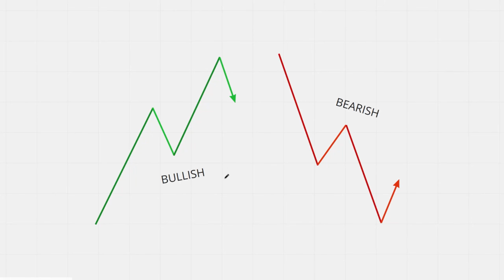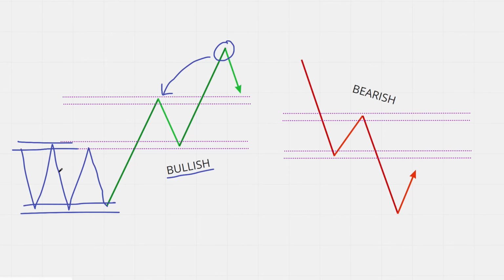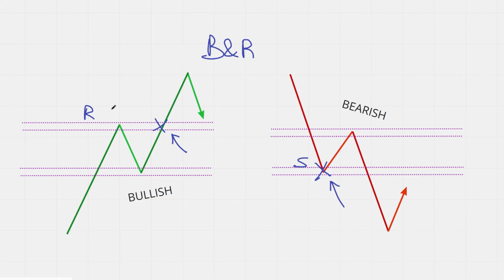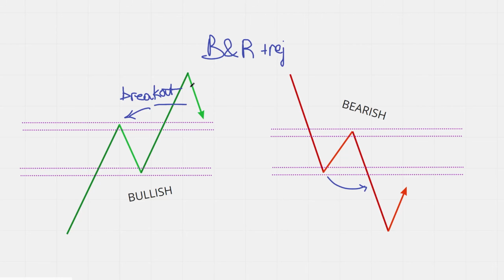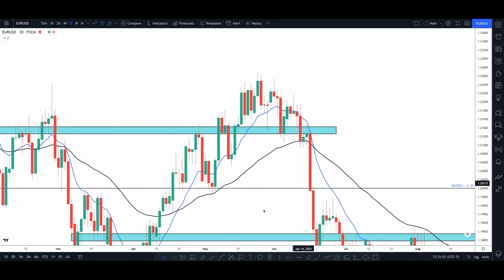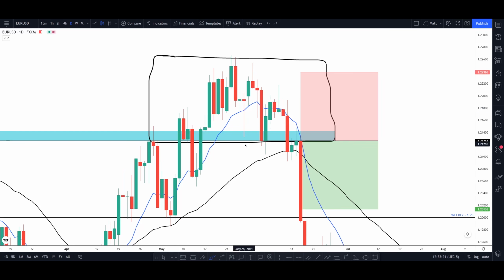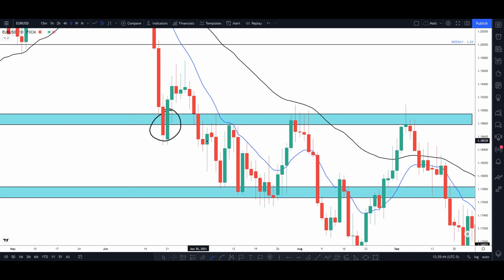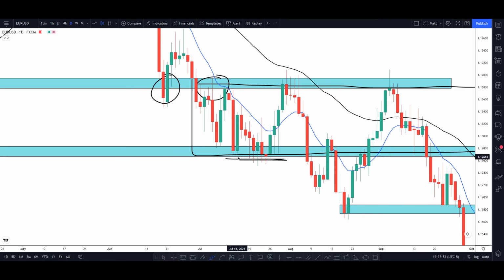The Simple Guide To Break and Retests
A lot of traders get break-and-retest setups incorrect so in this video I give some tips that I like to use to help improve them.

⏱️ Timestamps:

0:00 Intro
0:16 The Basics Of Market Structure
2:56 The Break And Retest Strategy
3:51 Break And Retests With Rejections
5:45 Example Of A Break And Retest
7:05 Break And Retests For Ranges
8:27 Second Example With Fakeouts
11:00 Outro

⏱️ Timestamps:

0:00 The Intro
1:43 Case Study
5:01 Institutional Trading
6:58 Hypothetic Setups
9:54 Best Approach